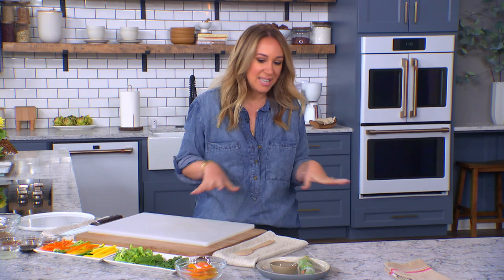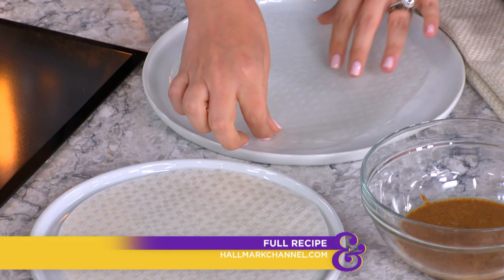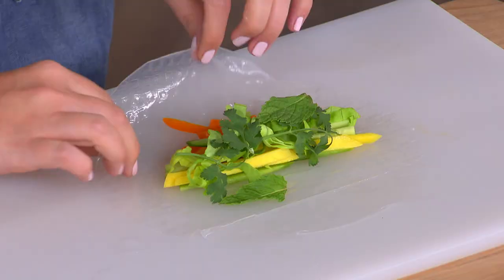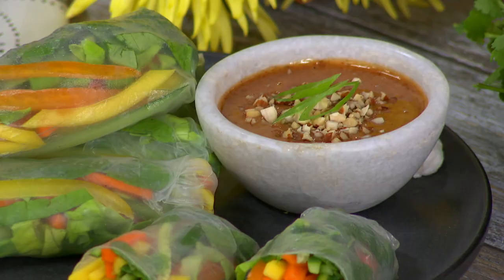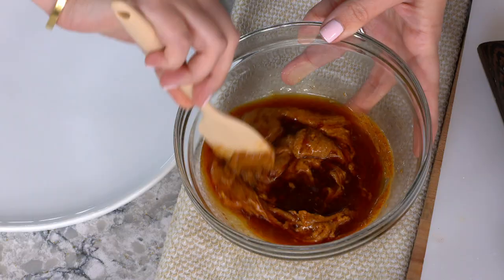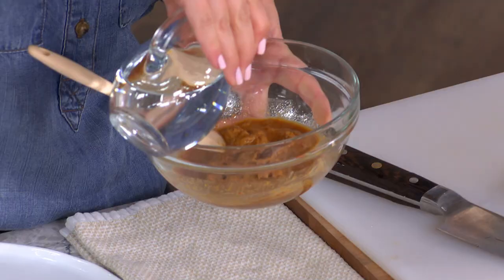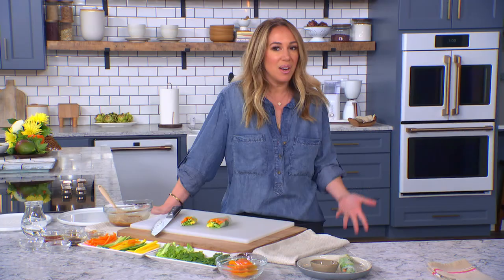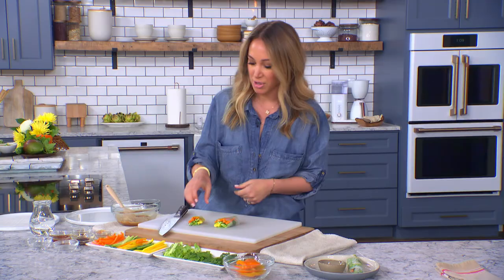Haylie Duff's Veggie Spring Rolls - Home & Family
Haylie Duff's healthy take on Spring rolls are kid-friendly and pack in lots of color and lots of flavors.